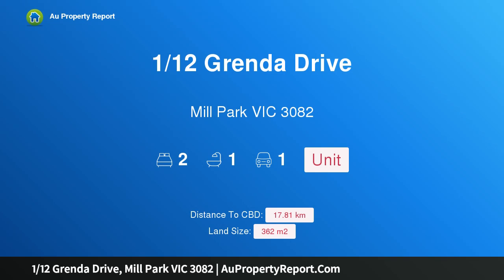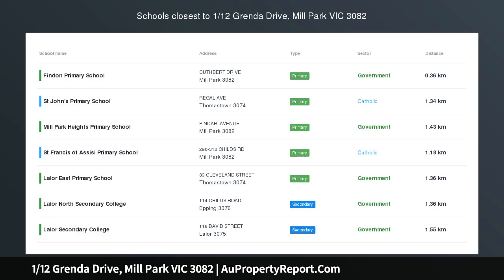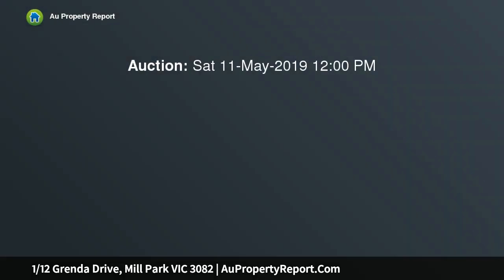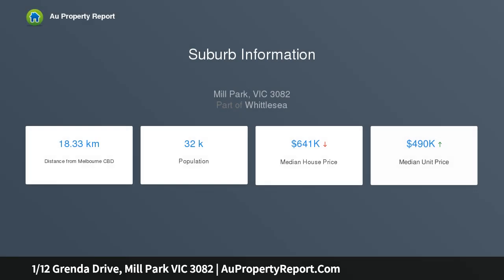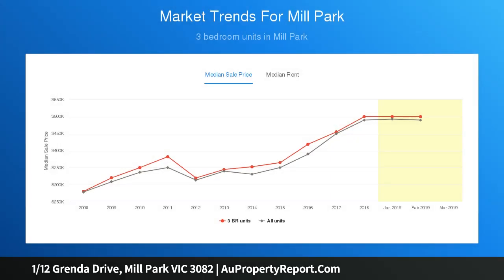1/12 Grenda Drive, Mill Park VIC 3082 | AuPropertyReport.Com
1/12 Grenda Drive, Mill Park VIC 3082
Property Type: unit
Bedrooms: 2
Bathrooms: 2
Car Space: 1
Easy Living